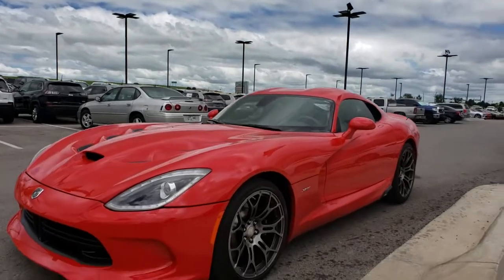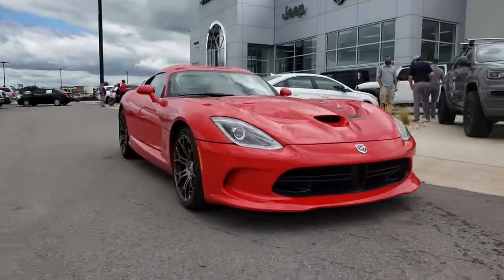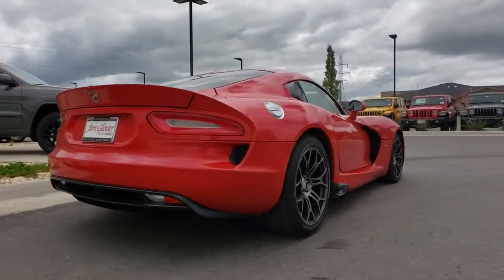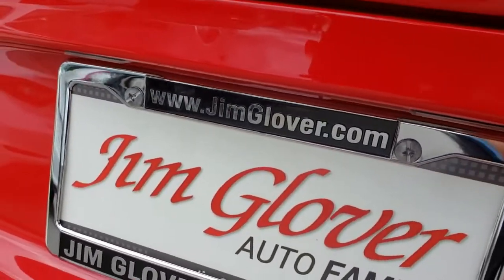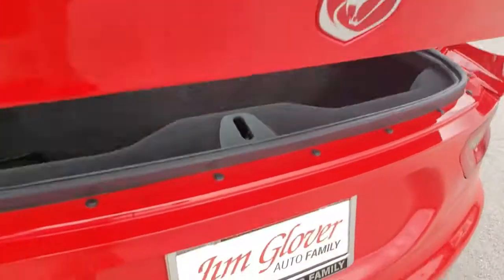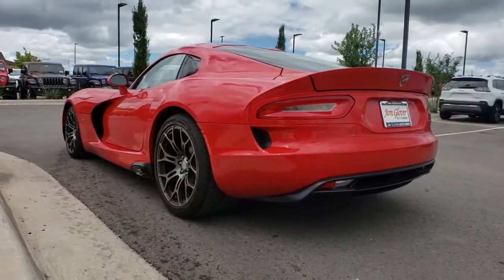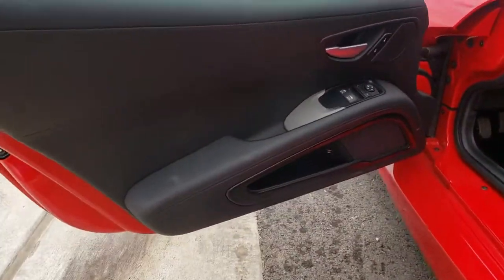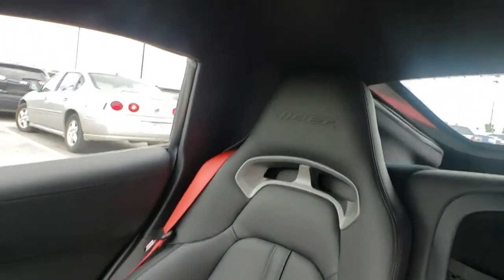2013 Dodge Viper Tulsa, Broken Arrow, Bixby, Claremore, Owasso, OK D20158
Used 2013 Dodge Viper available in Owasso, Oklahoma at Jim Glover Chrysler Dodge Jeep RAM Fiat. Servicing the Tulsa, Broken Arrow, Bixby, Claremore, OK area.

Clean CARFAX. 2013 Dodge Viper SRT RWD Tremec 6-Speed Manual 8.4L V10 SFIbrbrThank you for shopping at Jim Glover Dodge Chrysler Jeep Ram Fiat! We are committed to providing an excellent customer service experience during your vehicle purchase. We know you have options when choosing where to buy your next vehicle, here are a few reasons why your best choice is right here at Jim Glover Dodge: -Honest and transparent pricing -No pressure environment -Free Carfax history report -Most value for your trade-in -The Glover Guarantee -Engines for Life -Five day exchange program -Free delivery within 100 miles. Recent Arrival!brbrbrThank you for choosing Jim Glover Dodge Chrysler Jeep Ram Fiat, we appreciate the opportunity to earn your business for life. Whether you are looking for a new Dodge, Chrysler, Jeep, Ram, Fiat or pre-owned car, truck, or SUV you will find it here. We have helped many customers from Tulsa, Oklahoma City, Sand Springs, Broken Arrow, Owasso, Sapulpa, Claremore, Okmulgee, Stillwater, Muskogee, Bartlesville, Joplin, Coffeyville and Ft. Smith find the vehicle of their dreams! If you have any questions, please call us today at or inquire * Despite its $100,000-plus price and exotic looks, the Viper feels more blue-collar wage earner than Wall Street wonder kid. It's a handmade American supercar whose power hinges on a massive engine, not gee-whiz technology. If you're of the mindset that there's still no replacement for displacement, this should all be music to your ears. Source: KBB.combr * Massive power from normally aspirated V10 engine; outlandish cornering grip; excellent touchscreen display and electronics interface; still a raw sports car at its core. Source: Edmunds
Wheels: 18x10.5 Fr/19x13.0 Rr Rattler Polished,Sabelt Cloth Bucket Seats,Radio: Uconnect 8.4A AM/FM/BT/Access,4-Wheel Disc Brakes,Air Conditioning,Electronic Stability Control,Front Bucket Seats,Front Center Armrest,Leather Shift Knob,Tachometer,Voltmeter,ABS brakes,Adjustable pedals,Automatic temperature control,Bumpers: body-color,Driver door bin,Dual front impact airbags,Emergency communication system,Four wheel independent suspension,Front anti-roll bar,Front reading lights,Fully automatic headlights,Garage door transmitter,Illuminated entry,Low tire pressure warning,Occupant sensing airbag,Outside temperature display,Panic alarm,Passenger door bin,Passenger vanity mirror,Power door mirrors,Power steering,Power windows,Rear anti-roll bar,Rear window defroster,Remote keyless entry,Security system,Speed control,Sport steering wheel,Steering wheel mounted audio controls,Tilt steering wheel,Traction control,Trip computer,Variably intermittent wipers,Auto-dimming Rear-View mirror,7 Speakers,Compass,Powertrain warranty: 60 months/100,000miles,High intensity discharge headlights: Xenon,AM/FM radio: SiriusXM